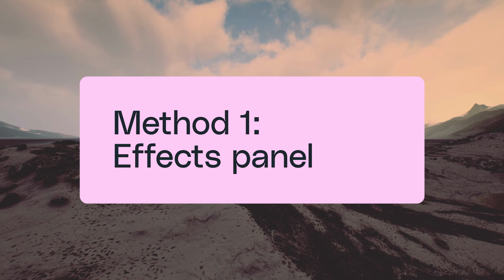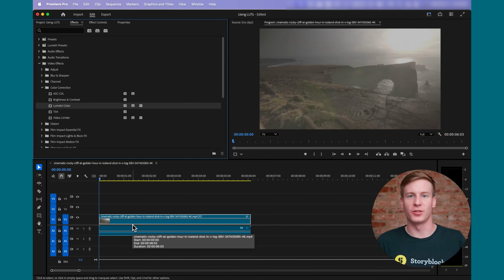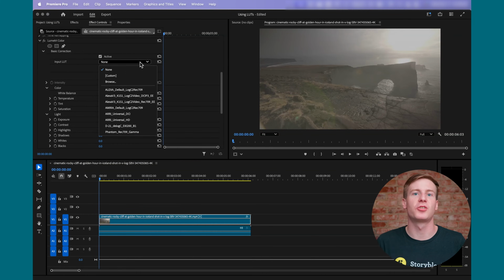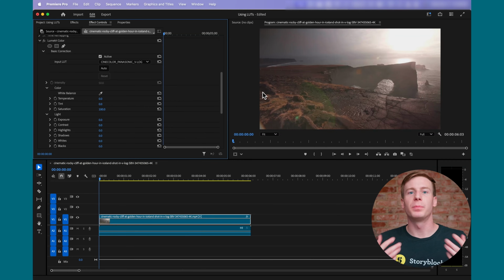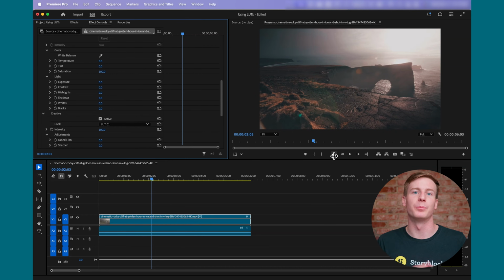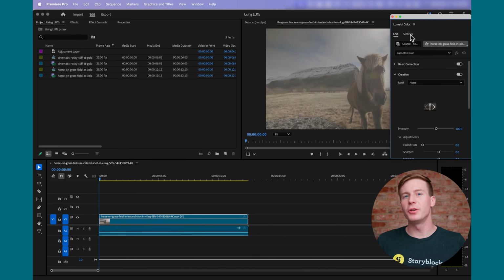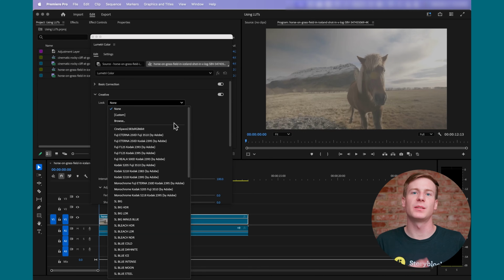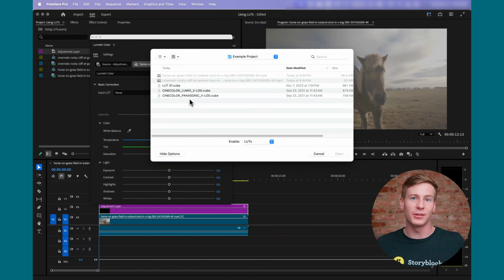How to add LUTs in Premiere Pro 2025 (Apply, import & use LUTs correctly)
Want to apply LUTs in Premiere Pro the right way? In this tutorial, you’ll learn exactly how to add LUTs in Premiere Pro—from importing LUTs into your project to applying both input LUTs and creative LUTs using Lumetri Color. Whether you’re color grading log footage or stylizing a scene, we’ll walk you through every step.

✅ Works in Adobe Premiere Pro 2024 and Creative Cloud
🎬 Covers adding LUTs to clips, using adjustment layers, and importing custom LUTs
📦 Ideal for filmmakers, YouTubers, and color grading beginners

🧠 What you’ll learn in this tutorial:
- What LUTs are and how they work in Premiere Pro
- The difference between input LUTs and creative LUTs
- How to apply LUTs using the Effects Panel
- How to use the Lumetri Color Panel efficiently
- Where to import LUTs and how to install them
- How to apply LUTs to multiple clips with adjustment layers
- Best practices for consistent color grading across your project

🔍 Inside the tutorial:
Learn how to add LUTs in Premiere Pro with step-by-step examples. We’ll cover how to import LUTs, apply LUTs to individual clips or adjustment layers, and the difference between technical and creative LUTs. You’ll also discover how to streamline your color grading workflow using Lumetri Color and how to fix issues like LUTs not showing up or not applying correctly.

Chapters:
0:00 What are LUTs?
0:21 Input vs. Creative LUTs
1:08 Apply LUT using the Effects Panel
2:03 Use Lumetri Color Panel
2:45 Apply LUTs with adjustment layers